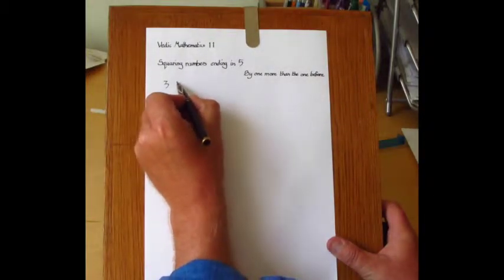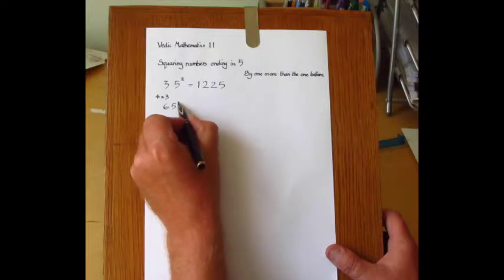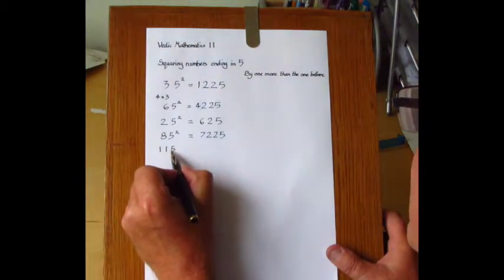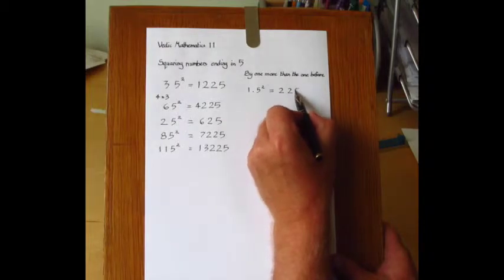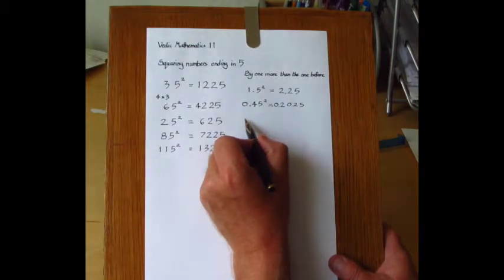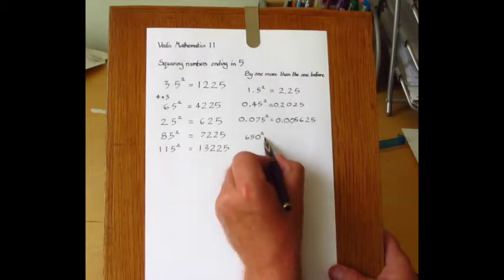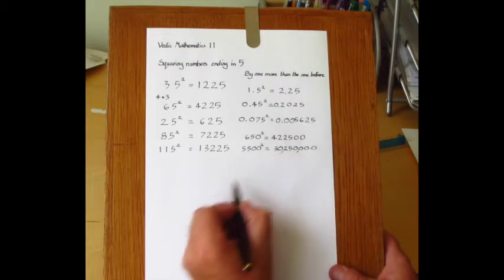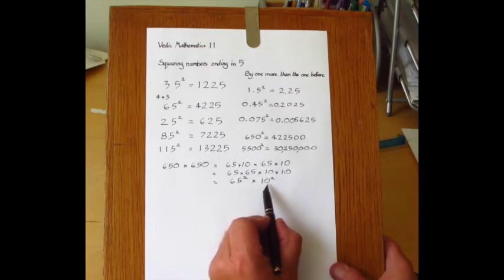Vedic Maths 11 - Squaring Numbers Ending In 5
A lightning fast way to square numbers ending in 5. Very easy and good fun!